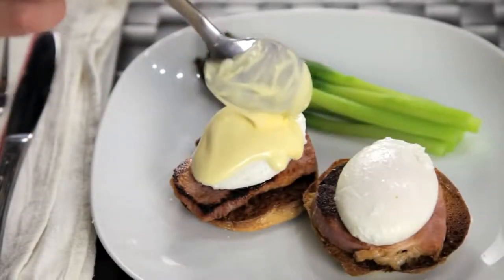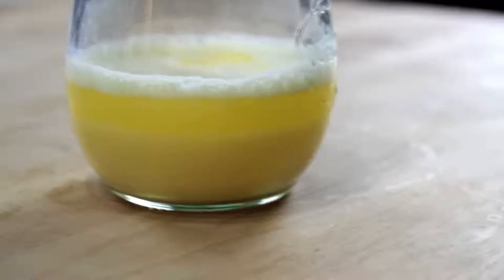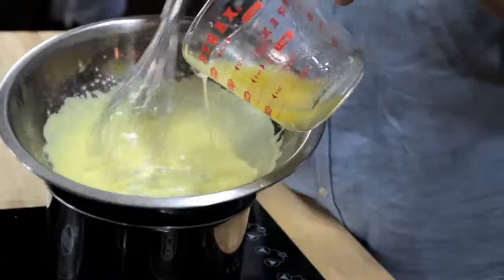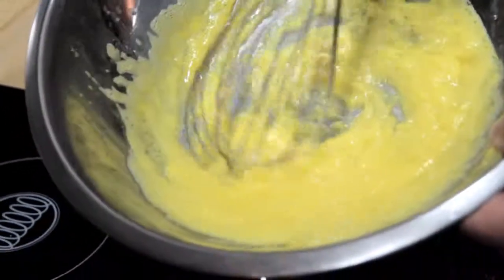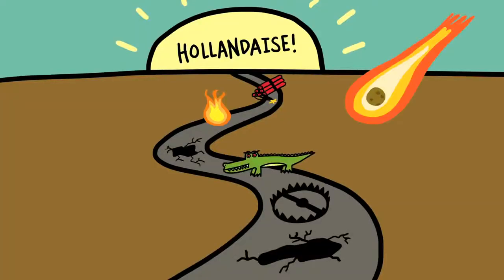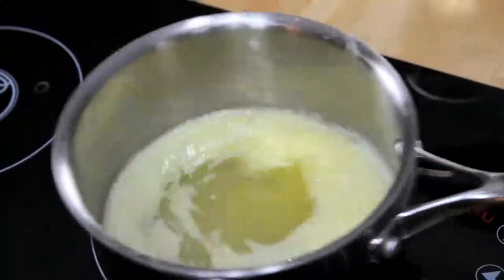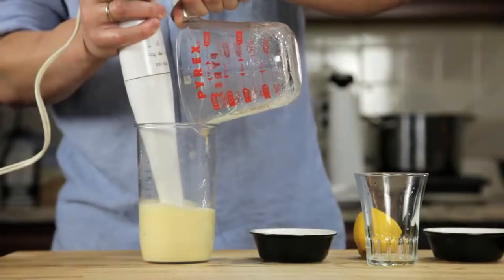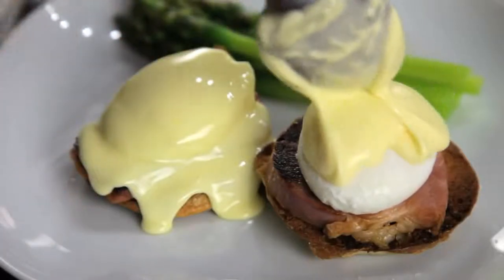How to make 1 minute hollandaise